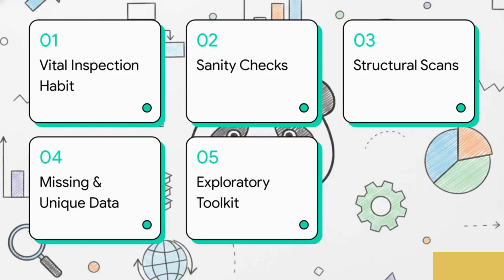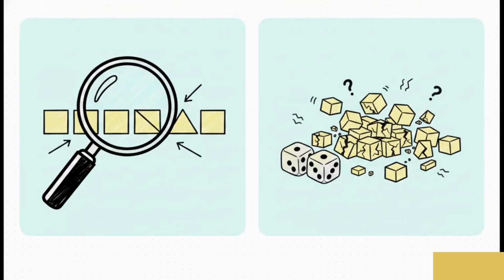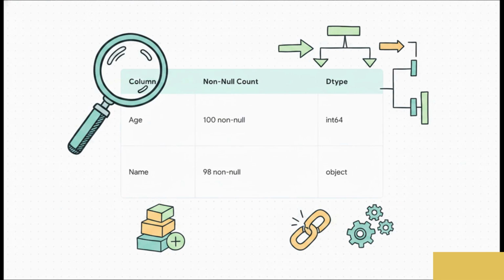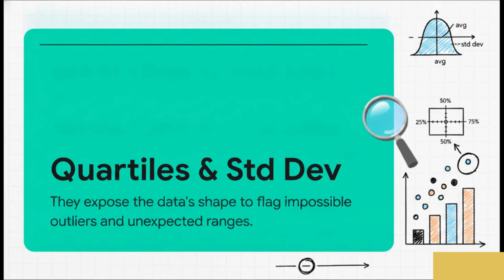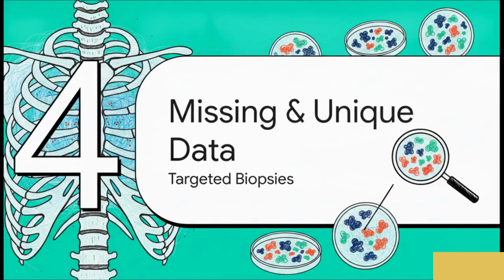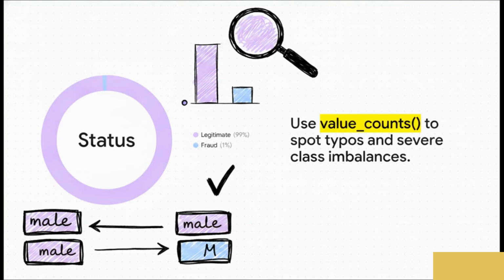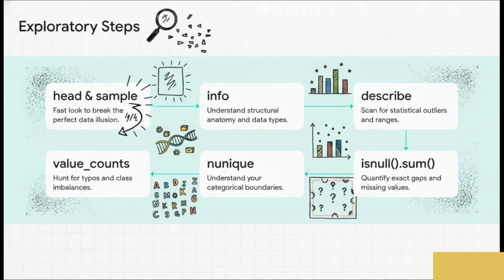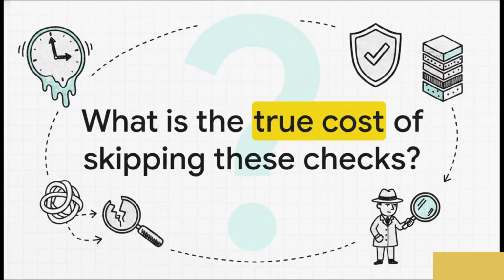Pandas Data Exploration Tutorial 🐼 Inspect & Explore Data Like a Pro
Want to analyze any dataset like a professional Data Scientist? In this tutorial, you'll learn the most important Pandas Data Exploration techniques every Python beginner should know before cleaning or building Machine Learning models.
🚀 In this video you'll learn: ✔ Import datasets ✔ head() & tail() ✔ info() ✔ describe() ✔ shape & columns ✔ dtypes ✔ Missing values ✔ Unique values ✔ value_counts() ✔ Data exploration best practices
Whether you're learning Python, Data Science, Machine Learning, AI, SQL, or preparing for interviews, this lesson builds a strong foundation for real-world data analysis.